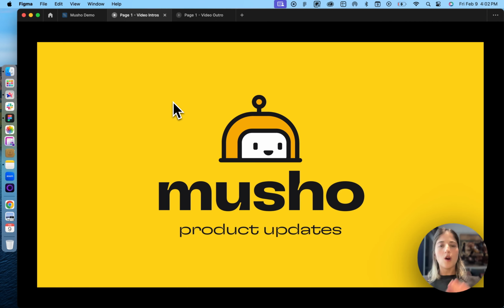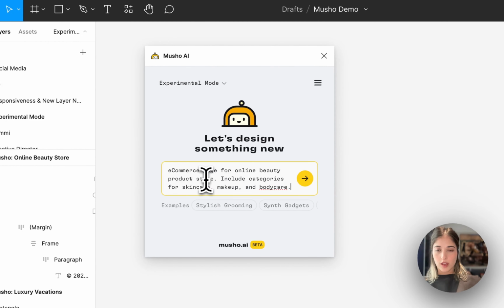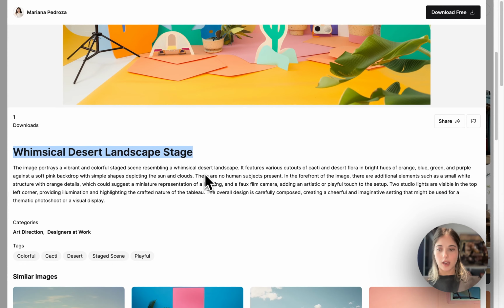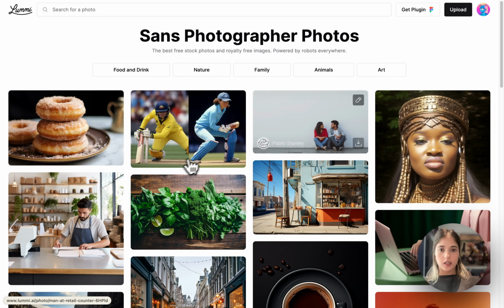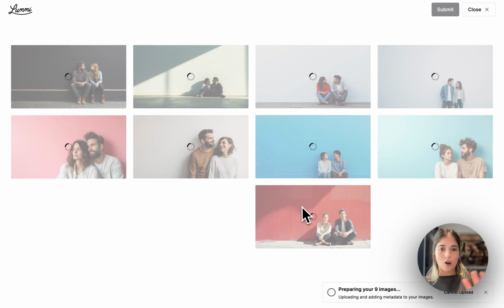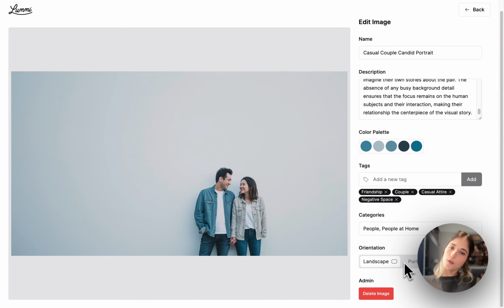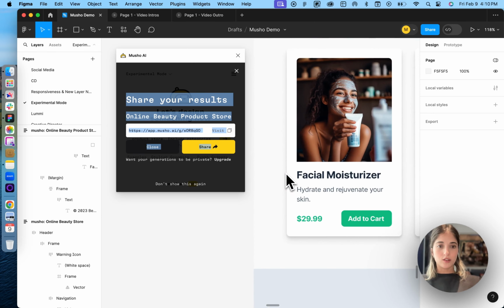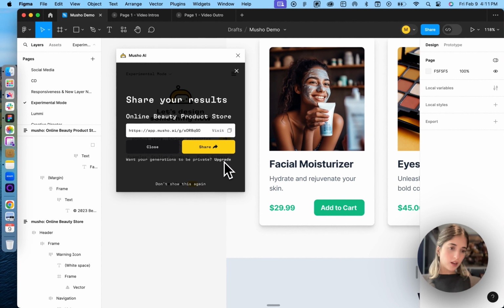New In Musho: Share Your Generations and Upload Images to Lummi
In our latest updates, we've made significant improvements to both Musho and Lummi. Now, creations from Experimental Mode are showcased alongside our landing pages on our showcase page. Lummi users can enjoy new image modals with details for in-depth browsing, complete with AI-generated titles, descriptions, and tags. Plus, creators can now upload images directly on our Lummi website. These updates aim to enhance your creative experience and streamline your workflow.